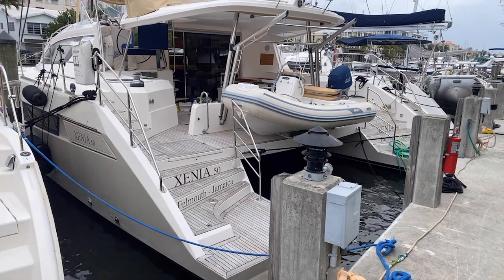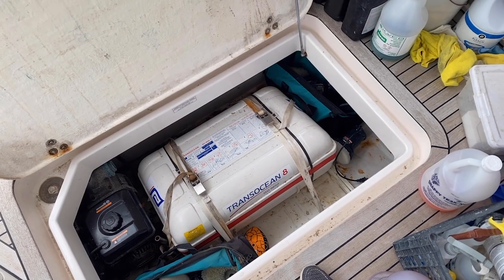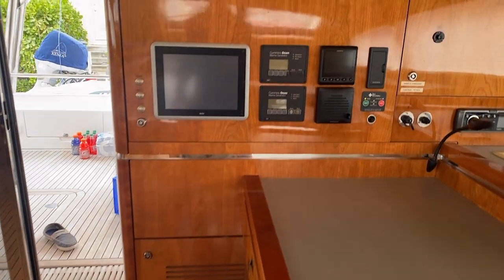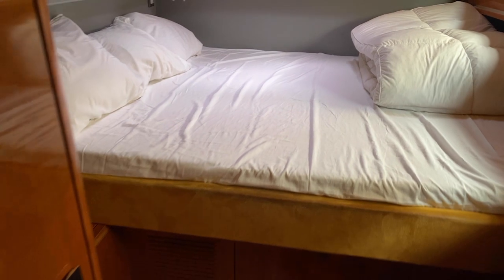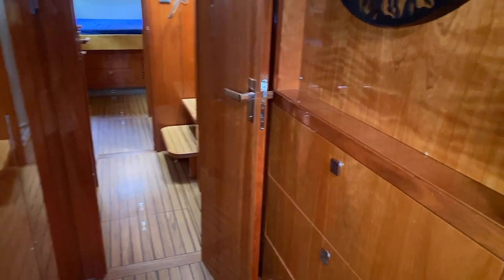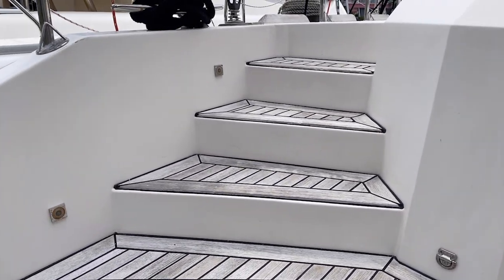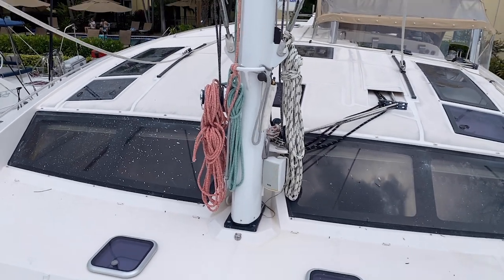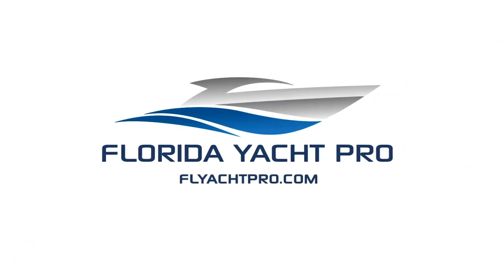2015 Privilege 50 Newly Available Catamaran | Walkthrough of Global Capable Crusing Catamaran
Beautifully Maintained 2015 Privilege 50, Available Now in Fort Lauderdale 🌊
💰 Priced at $998K

Looking for more info or to buy a yacht?
Also Check us out at FLYachtPro.com
Follow us @FLYachtPro 😎

Rare and Unique opportunity to purchase a meticulously maintained PRIVILEGE Series 5, equipped with 4 Cabin 4 Head layout. A one of a kind sailing catamaran designed for cross-Atlantic travel, perfectly equipped to circumnavigate the globe or simply enjoy life with family and friends in the Caribbean or Mediterranean. a perfectly laid out galley allows for any culinary enthusiast to prepare any meal for their guest. Her teak cockpit offers a superb living space, with a large dinette, perfect for al fresco dining and her fully free swim platforms offer ample space for all water activities.